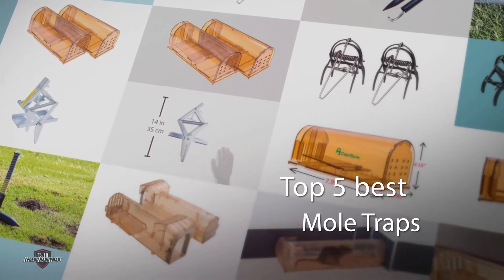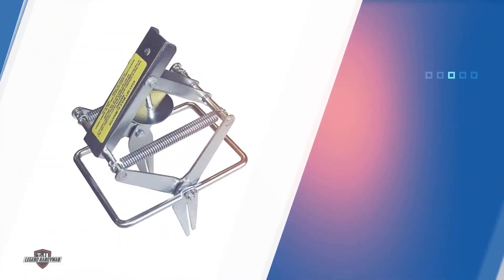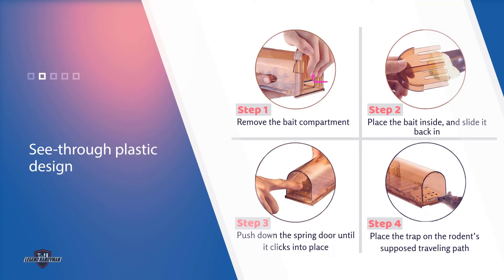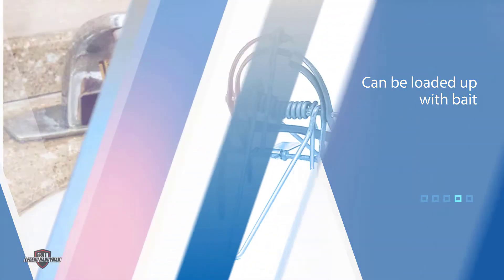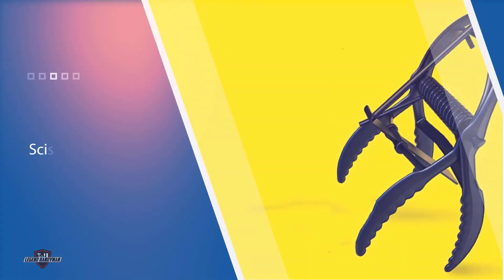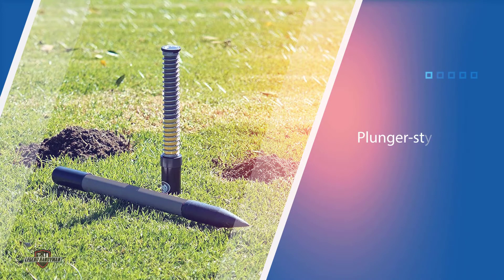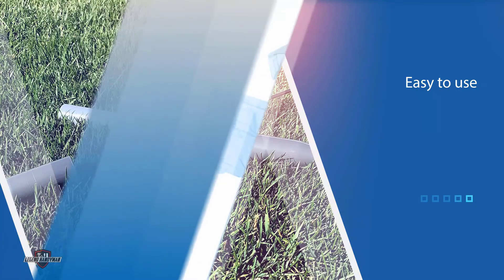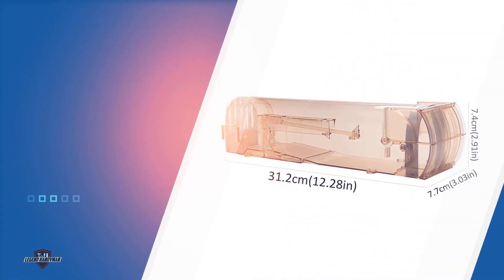Top 5 Best Mole Traps Review 2023 - Which One Should You Buy?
Best mole traps featured in this Video:
0.16 NO.1. Wire Tek 1001 Mole Trap
1.05 NO.2. CaptSure Original Humane Mole Traps
2.07 NO.3. Victor 0631 Out O'Sight Mole Trap
3.08 NO.4. GopherHawk Trapping Set
4.03 NO.5. Cadrim Mole Trap

What is a mole trap?
A mole trap is a sort of trap that effectively kills moles without the use of poisons or harsh chemicals, and its weather-resistant spears on the plunger-style trap body let you use it repeatedly wherever moles happen to pop up in your yard.

What is the best mole trap?
When it comes to buying the right products, there's a lot to look out for. that's why today we've picked and reviewed the five best models for you. we've ranked them by many different factors such as price, quality, durability, performance, and more.